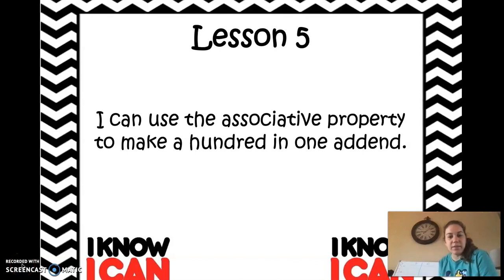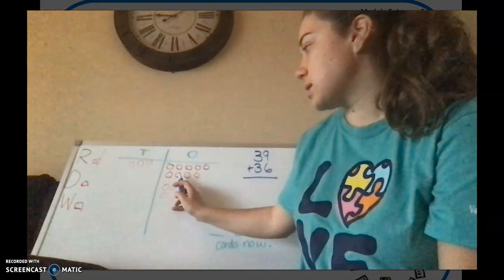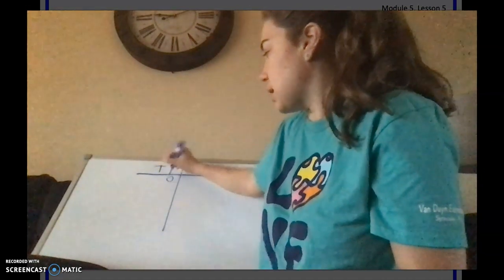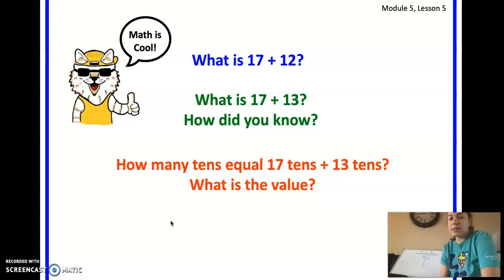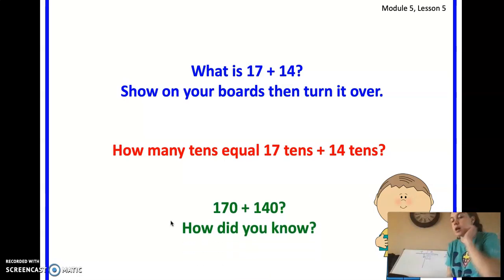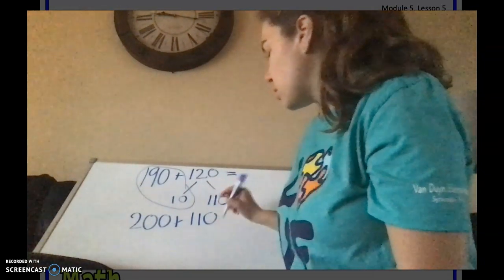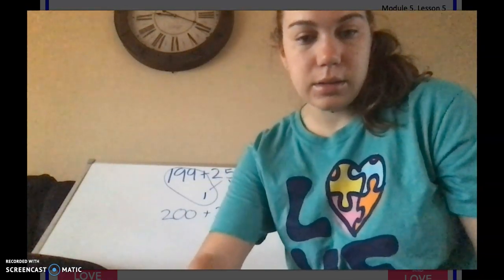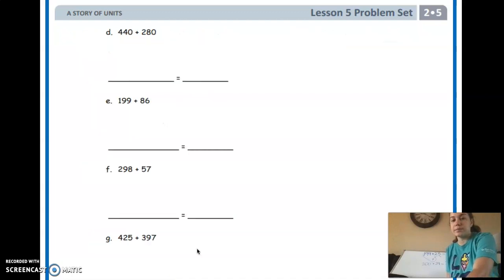Math Lesson 5: Module 5- Grade 2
Here is our Math Lesson for today, Monday, May 18th 2020.